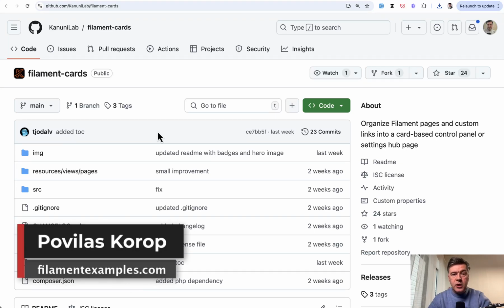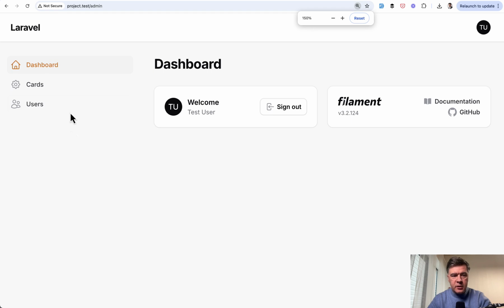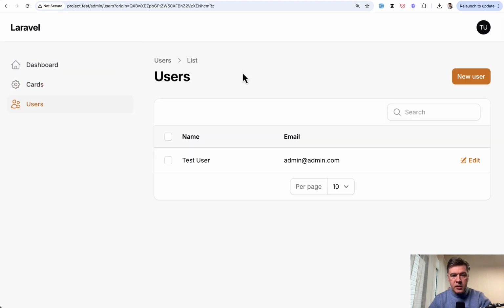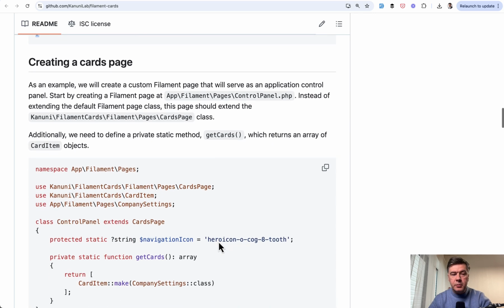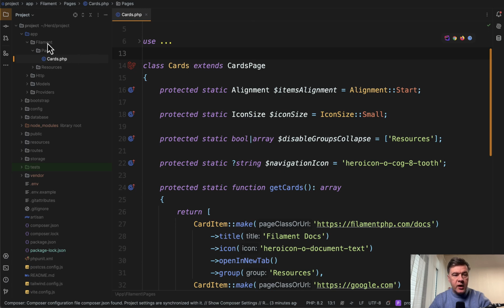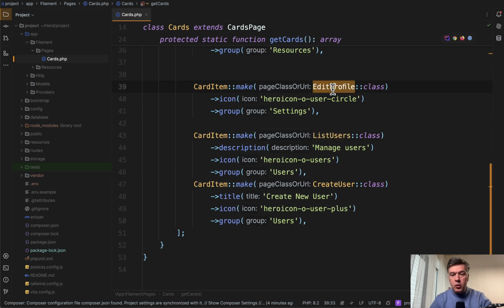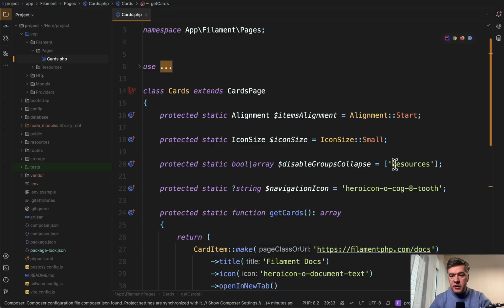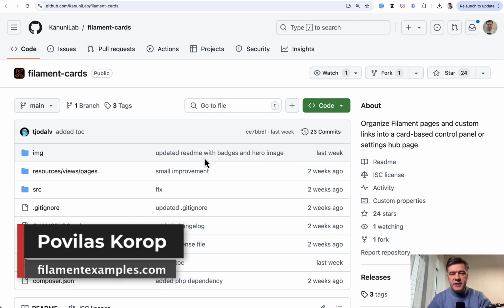Filament Cards Plugin: Create a Page Containing Cards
A quick demo of a new package.